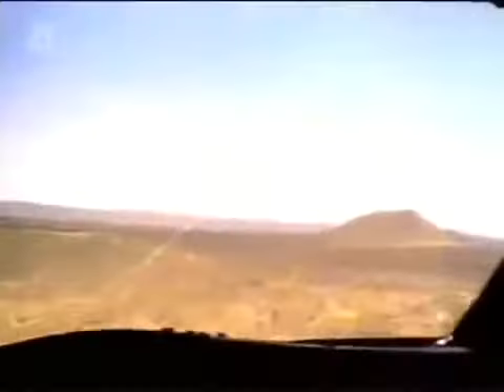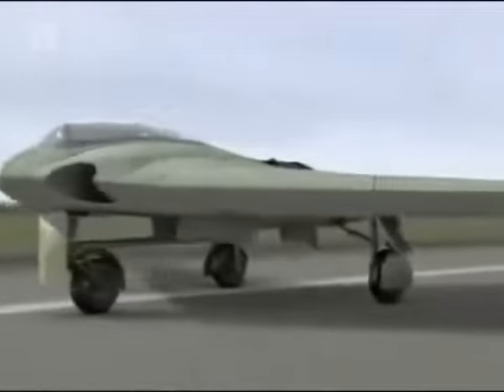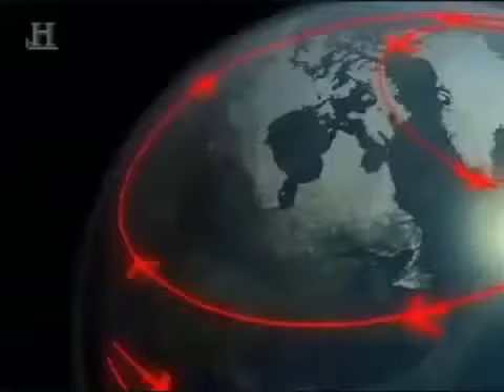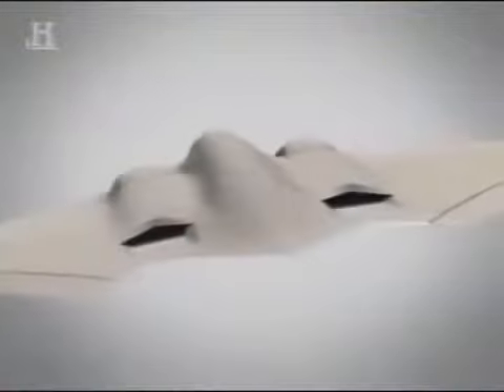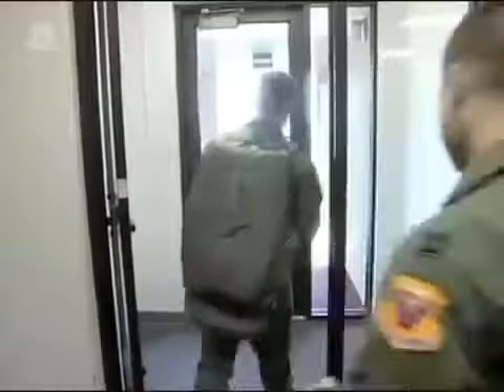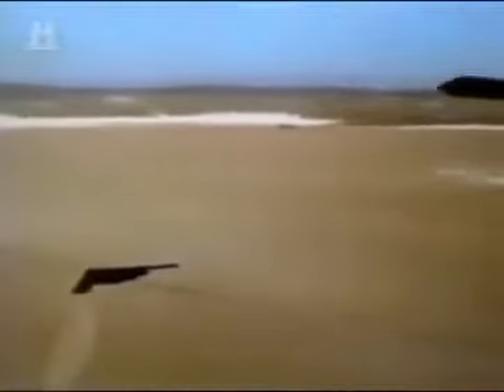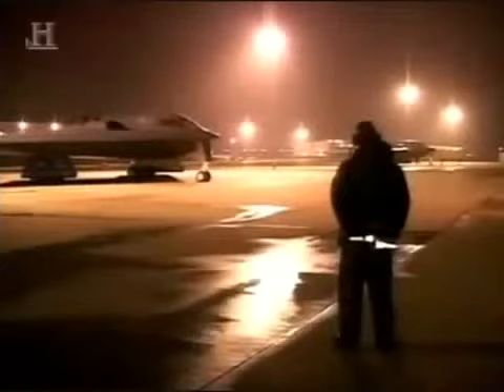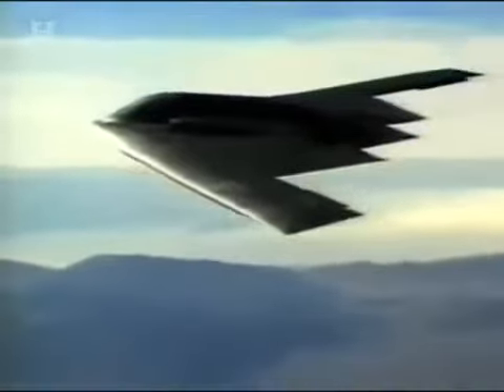Battle Stations: B2 Bomber (War History Documentary)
Battle Stations: B2 Bomber (War History Documentary) With its origins in single wing experimentation carried out in Germany in the 1930s, and continuing ...